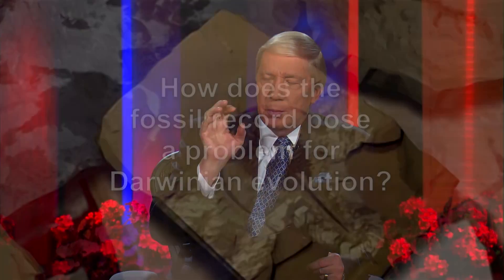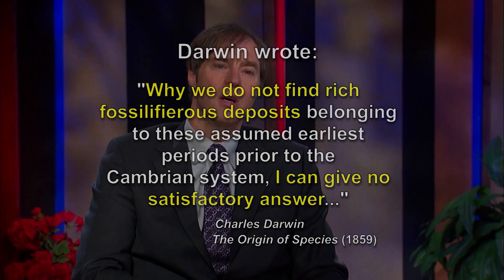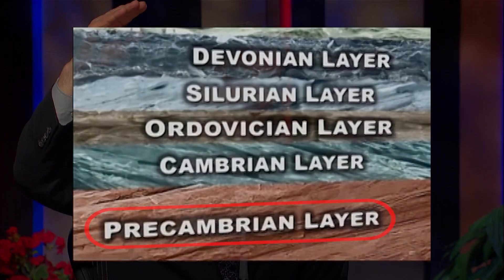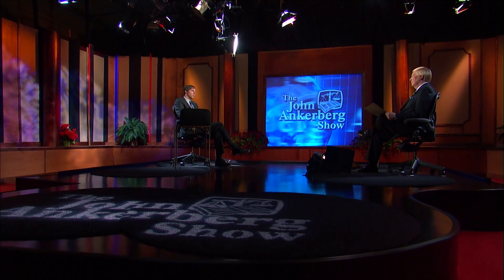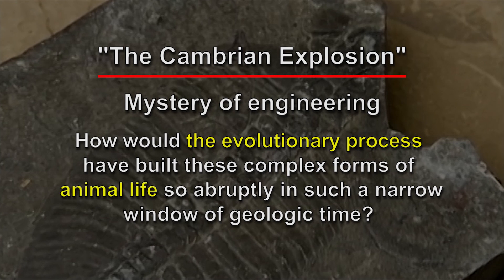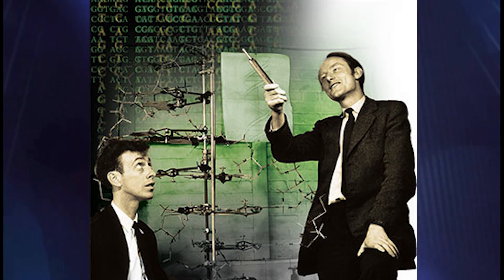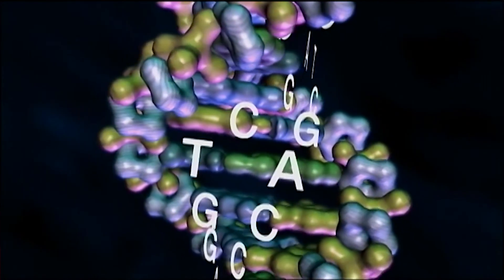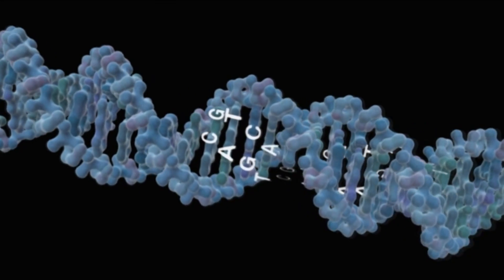In what ways does the fossil record create problems for Darwinian evolution?